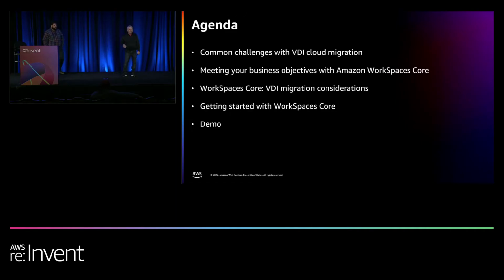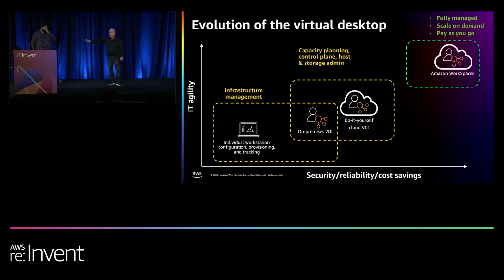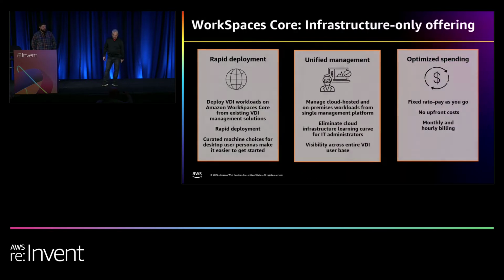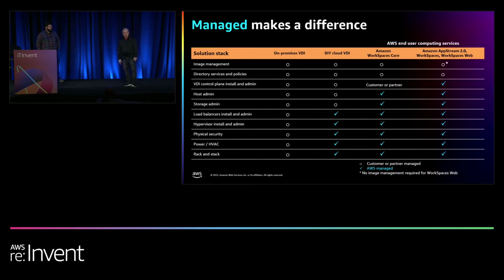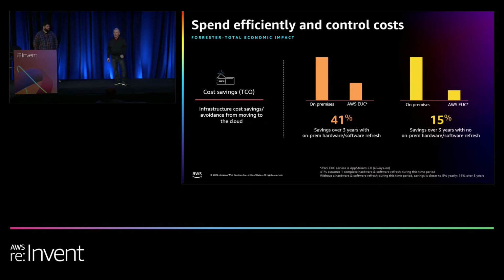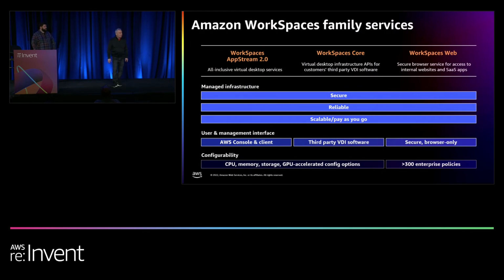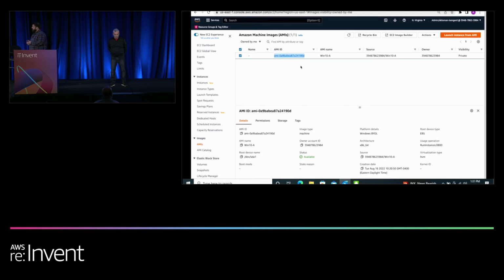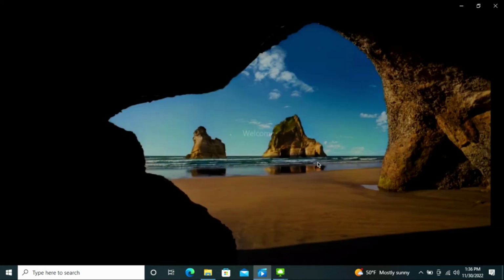AWS re:Invent 2022 - Creating flexibility & choice for VDI management w/Amazon WorkSpaces (EUC203)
Many organizations have existing virtual desktop infrastructure (VDI) solutions that they want to migrate to the cloud or expand into a hybrid environment that uses both cloud and on-premises resources. In this session, learn about options to create a consistent end user and administrator experience that spans both on-premises and cloud-based VDI deployments.